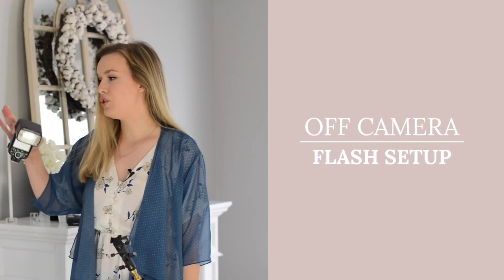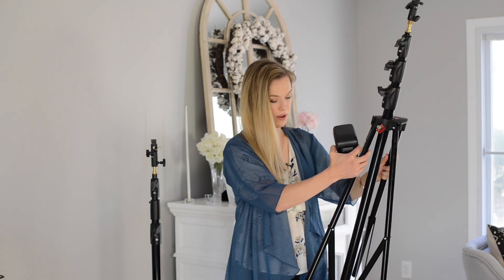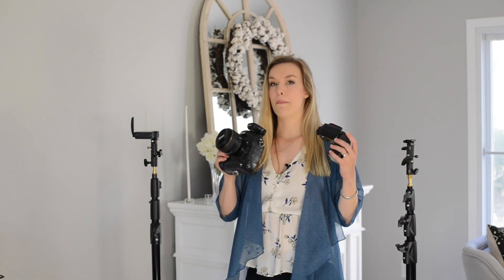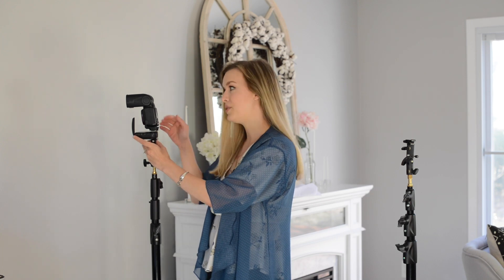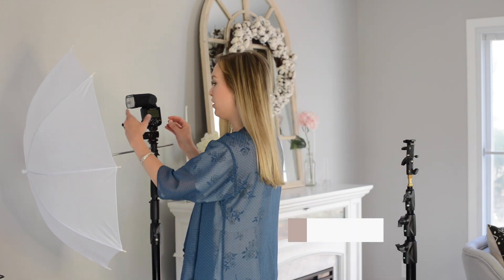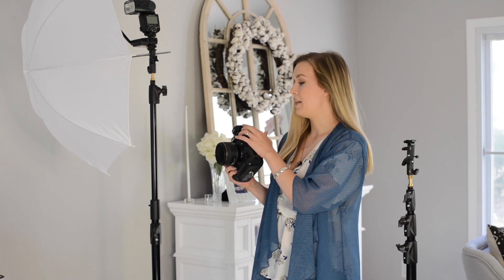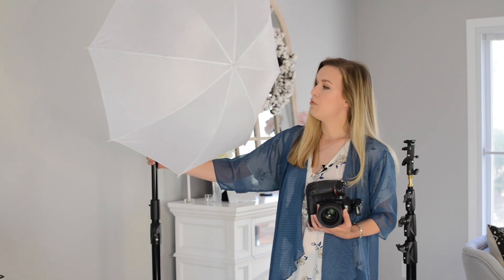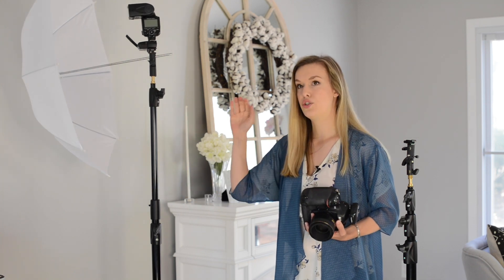Off Camera Flash for Wedding Receptions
Hi Friends! This is my step-by-step process for setting up my flashes that will be my off camera flash for wedding receptions. Most weddings I use at least 1 OCF, but I set them up exactly the same whether I use one or two.